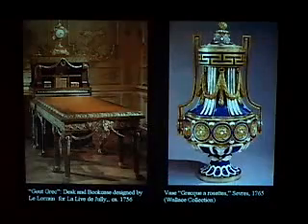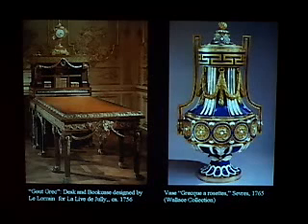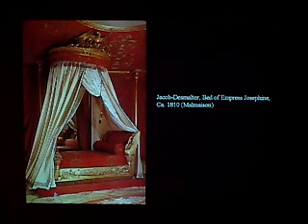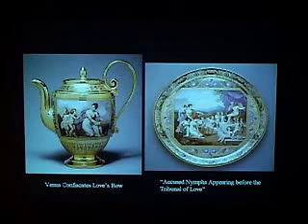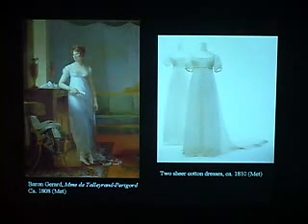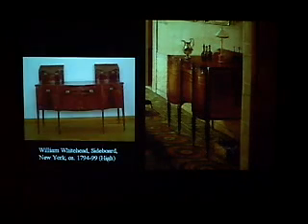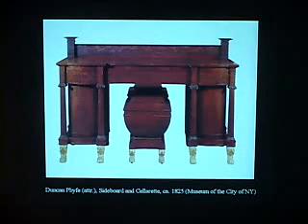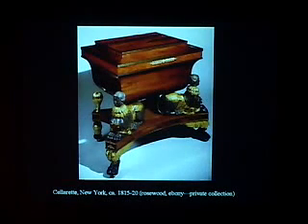The Empire Style of France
Christopher Johns explores Napoleon and Josephine's interest in neoclassical art, their collaborations with the designers Percier and Fontaine, and the impact of important archaeological discoveries such as Herculaneum and Pompeii on the taste of their time. Jeffrey Collins discusses the popularity of the French Empire style, its importance in the Western world, and its influence on American furniture design.